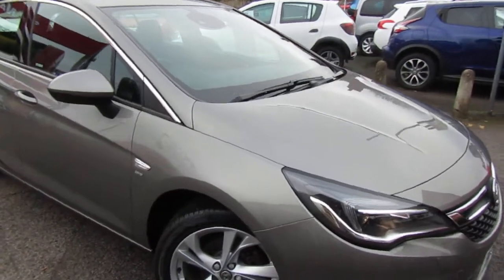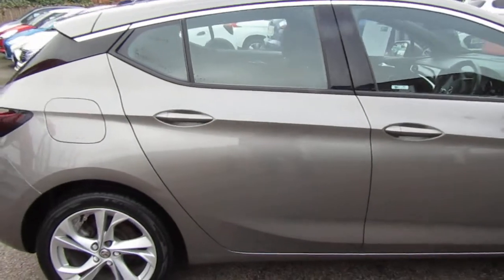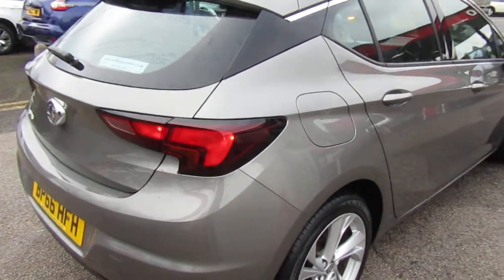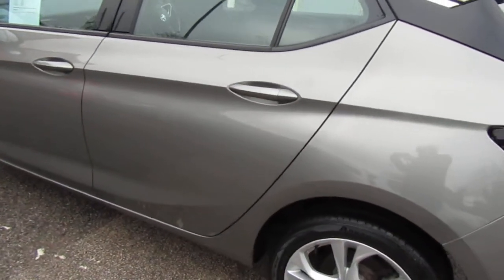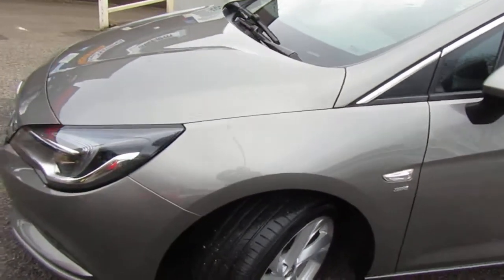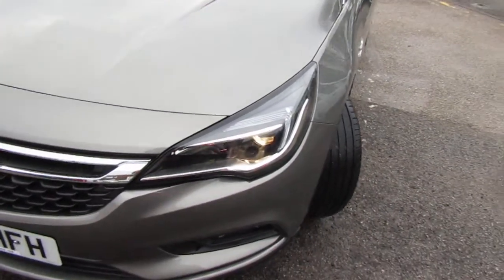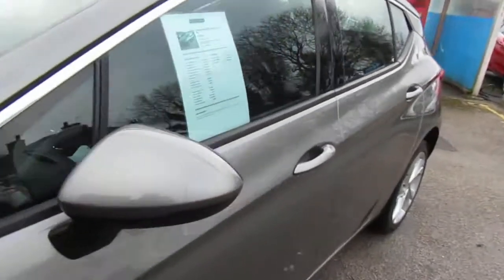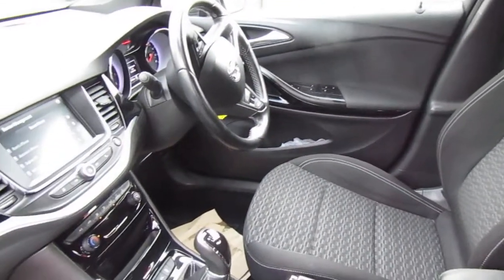Vauxhall Astra Sri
low mileage , well maintained , excellent inside & out
Buy locally value checked